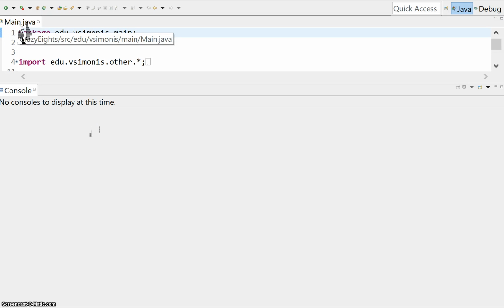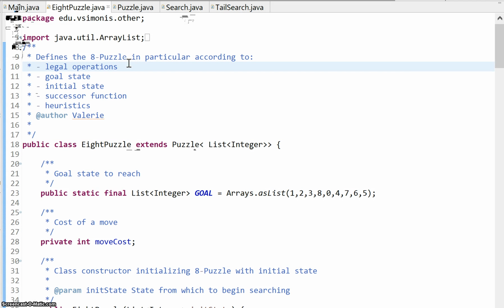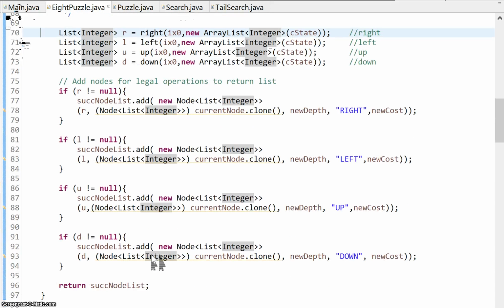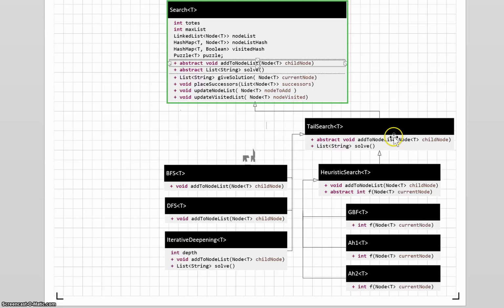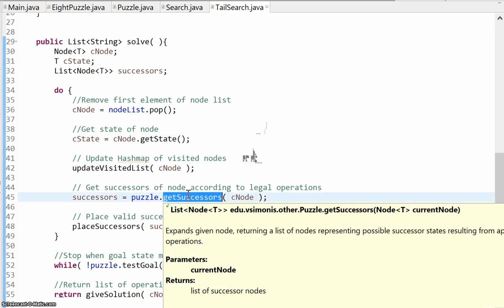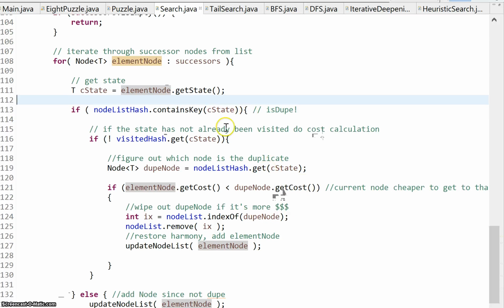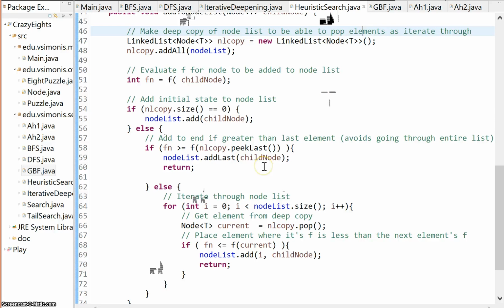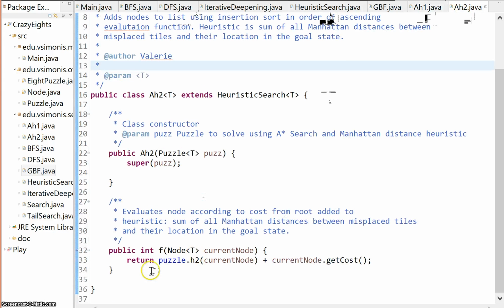CSC480 Assignment 8-puzzle search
Describes implementation of search on an 8-puzzle